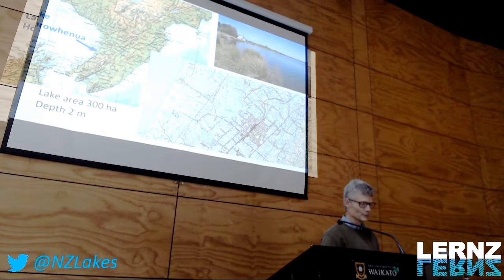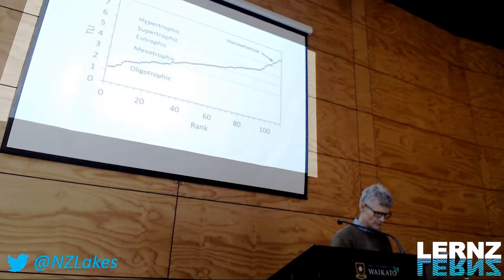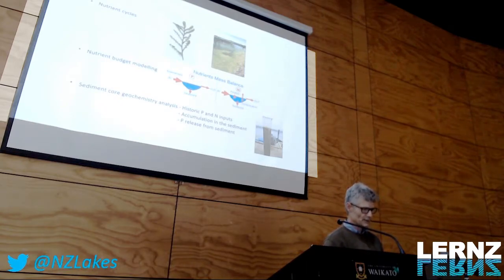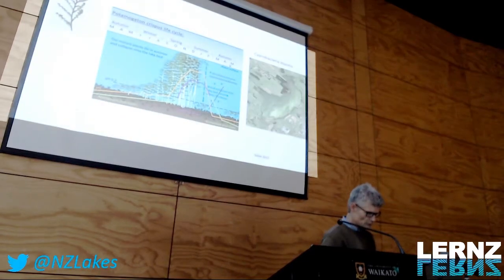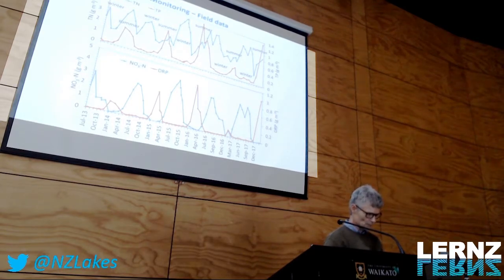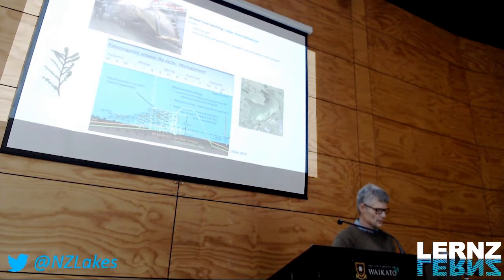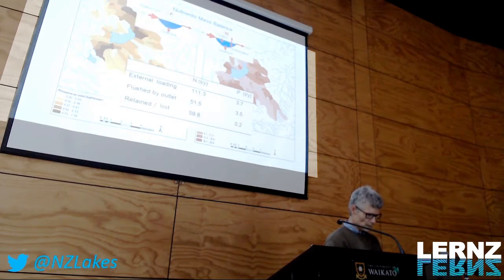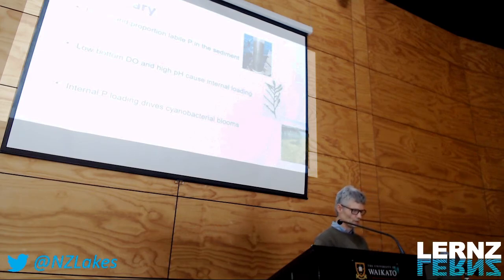Lake Resilience Symposium 2018 - Phosphorus legacy in Lake Horowhenua sediment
Speaker: Piet Verburg